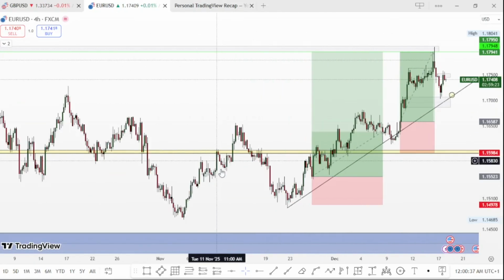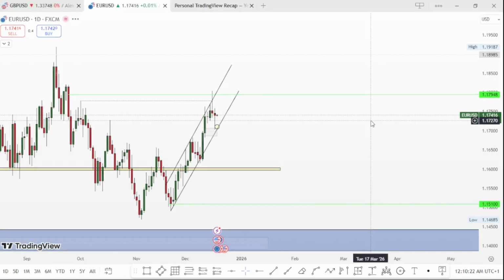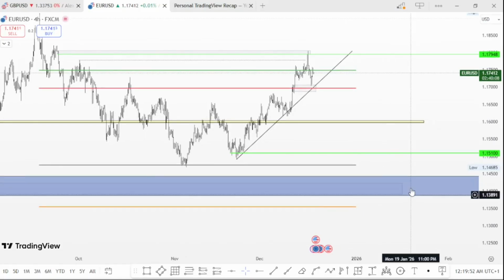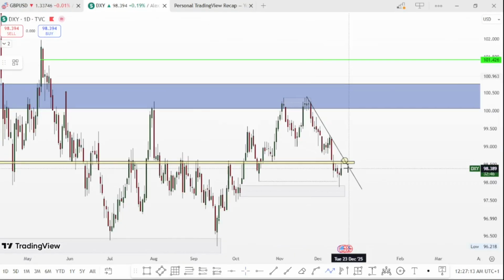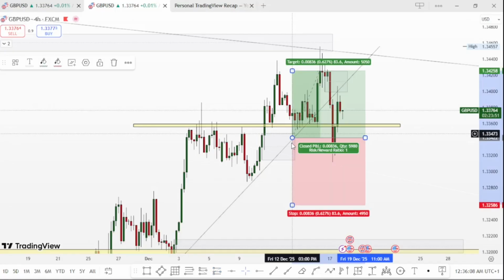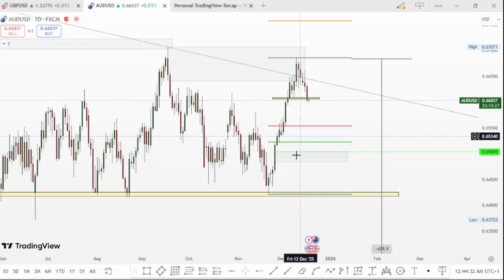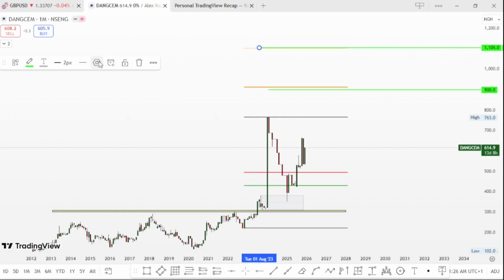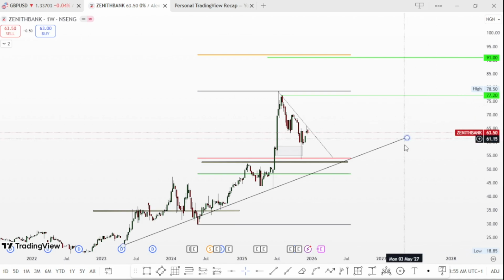HOW TO TRADE FOREX LIKE PRO - Alex Charts Ep 11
📌 VIDEO DESCRIPTION

In this video, I review our previous trade calls, and I’m glad to show that they played out exactly as predicted.
We take a fresh look at EURUSD, GBPUSD, AUDUSD, and the U.S. Dollar Index (DXY), highlighting how price reacted and what the next likely market direction could be going forward.

I also share my outlook on selected stocks, including Zenith Bank and Dangote Cement, and explain why they are worth watching from an investment perspective.

Finally, I introduce a special festive discount package for those who want to join the Forex Cruisers mentorship and learning community.

🎁 FOREX CRUISERS FESTIVE DISCOUNT (IMPORTANT)

The normal fee to join Forex Cruisers is $299.99.
However, for this festive period:

👉 Fund your Bamboo account,
👉 You will be eligible to join Forex Cruisers for $219 instead of $299.99.

This offer is strictly for those who follow the steps above.

🎓 Join Forex Cruisers (Course & Mentorship)

💬 Let Me Know Below:

Which pair or stock would you like me to analyze next?